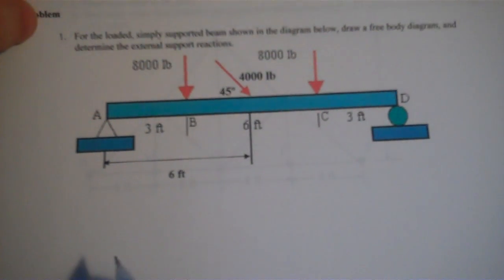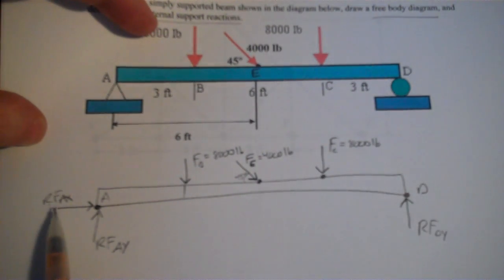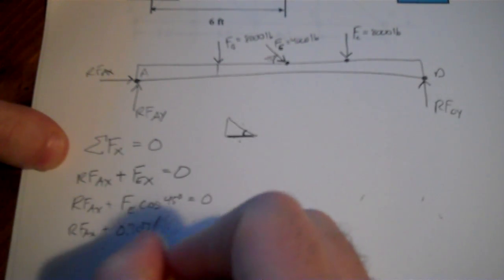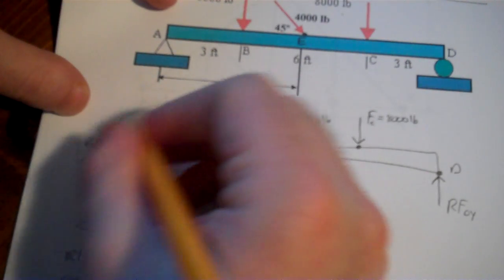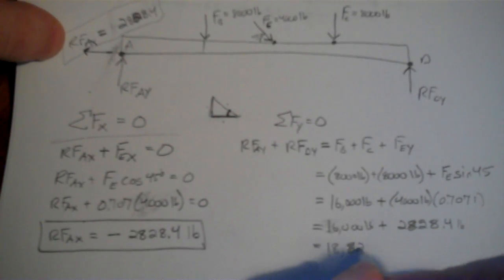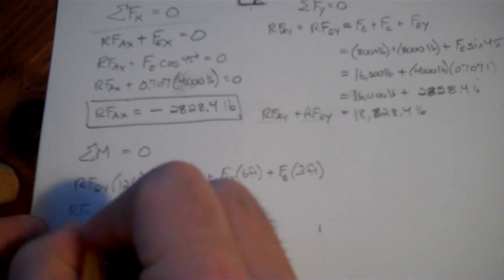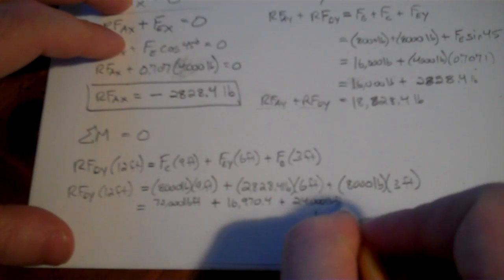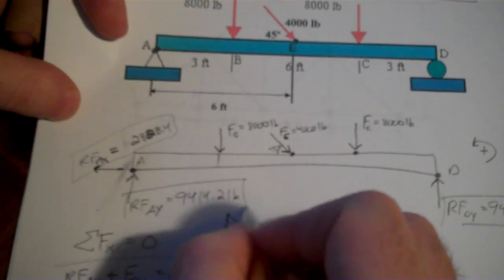POE Practice Problem - Loaded Beam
Draw the free body diagram and determine the reaction forces at the supports.